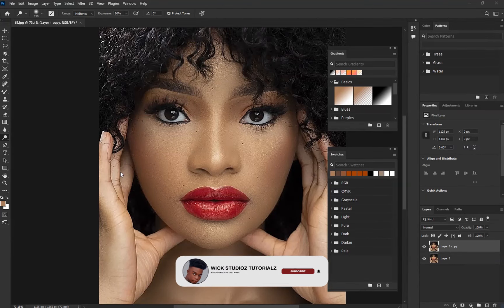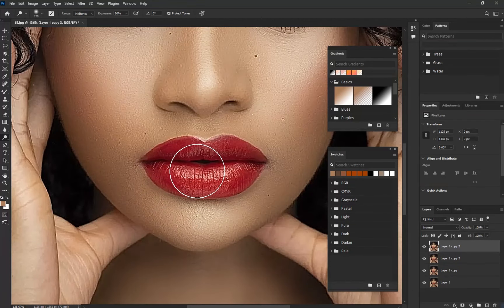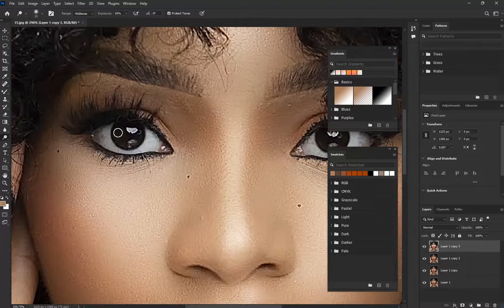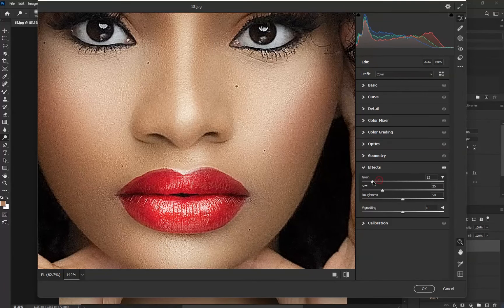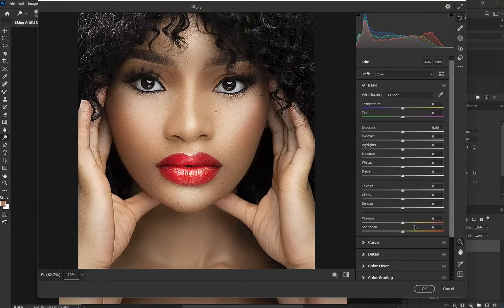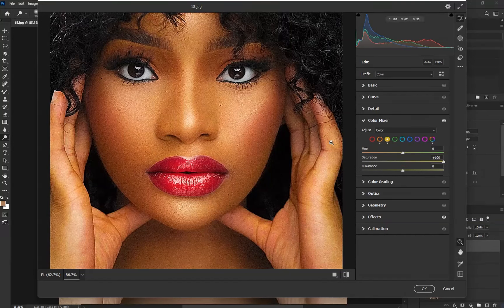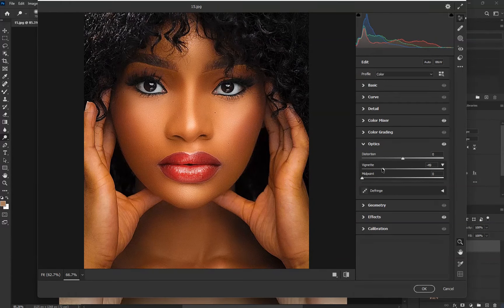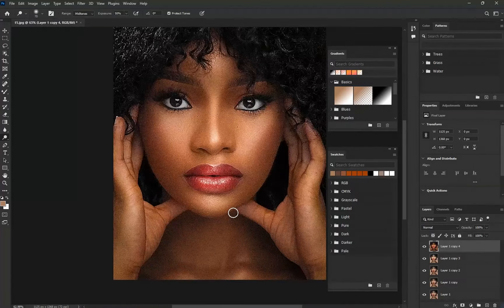Create a Highly Realistic SKIN TEXTURE in Photoshop!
1. Excited & Direct:

Learn how to master skin textures in Photoshop to enhance your portrait photography! In this tutorial, we will show you how to create beautiful and natural-looking skin textures for gorgeous portraits. Follow along and elevate your editing skills to the next level!

HOW to SMOOTH SKIN using FREQUENCY SEPARATION in Photoshop | Skin RETOUCHING TUTORIAL'! I’m diving into the magic of frequency separation to help you smooth out skin while retaining all the details. It’s a game-changer for skin retouching, and I’ll show you exactly how to do it step by step. Don’t miss out—watch now and elevate your editing skills!"

2. Professional & Informative:

"Hello, viewers! If you’re looking to perfect your skin retouching techniques, my new video 'HOW to SMOOTH SKIN using FREQUENCY SEPARATION in Photoshop | Skin RETOUCHING TUTORIAL' is here to guide you. In this detailed tutorial, I’ll explain how frequency separation can help you achieve smooth, natural-looking skin while preserving texture and detail. Follow along with the step-by-step instructions and enhance your Photoshop skills. Tune in and learn the secrets to flawless skin editing!"

3. Engaging & Encouraging:

"Hi there! 🌟 Ready to make your skin retouching look professional and polished? My latest tutorial, 'HOW to SMOOTH SKIN using FREQUENCY SEPARATION in Photoshop | Skin RETOUCHING TUTORIAL', will walk you through the process of using frequency separation to achieve that perfect, smooth skin look. I’ll break it down into easy steps so you can follow along and create stunning results. Click the link and let’s get started on perfecting your photos!"

4. Casual & Inviting:

"Hey folks! Want to learn a super effective way to smooth skin in Photoshop? I’ll show you how to use frequency separation to get that gorgeous, smooth skin effect while keeping all the natural details. It’s easier than you think, and I’m here to guide you through every step. Watch it now and give your photos that extra touch!"

5. Motivational & Supportive:

"Hello everyone! 🌟 Ready to up your skin retouching game? My latest tutorial, 'HOW to SMOOTH SKIN using FREQUENCY SEPARATION in Photoshop | Skin RETOUCHING TUTORIAL', is perfect for you. I’ll guide you through the process of using frequency separation to achieve beautifully smooth skin without losing texture. It’s a powerful technique, and I’m here to help you master it step by step. Dive into the video and let’s make your edits look amazing together!"